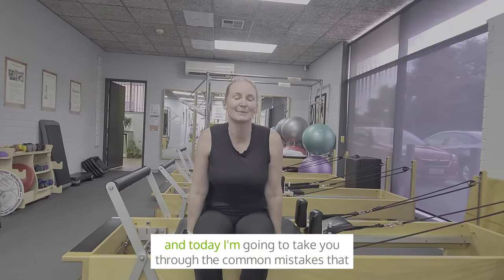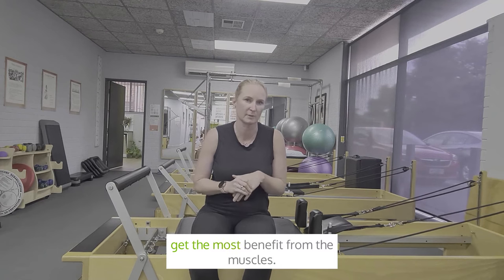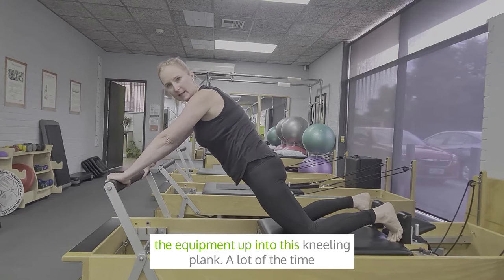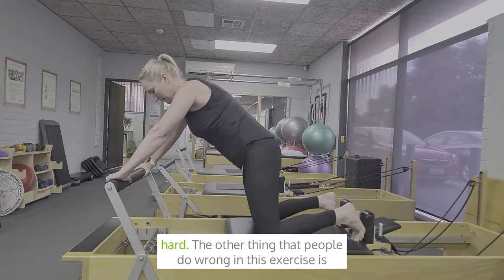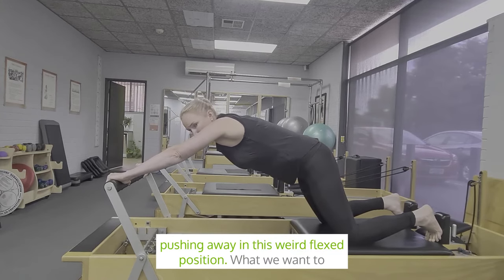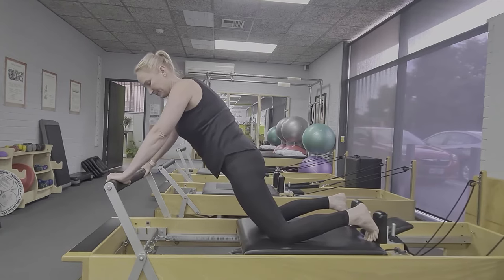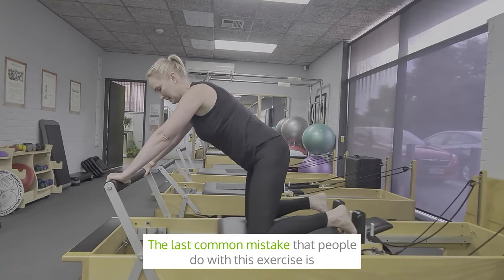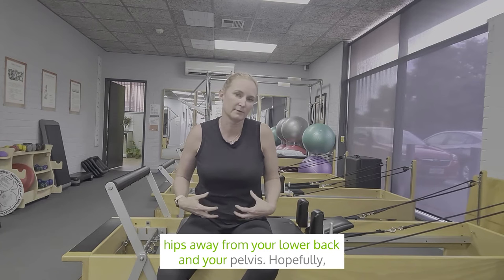Knee Stretch On The Pilates Reformer - Don't Make These Mistakes!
Knee stretch on the reformer is an exercise that people commonly find tricky when they start equipment Pilates. In this video, Kimberley will take you through some of the common mistakes, and allow you to see how it is done well!

It’s tricky because it takes a lot of body awareness. Mistakes are common when learning this exercise.

Knee stretch requires the ability to dissociate, or separate, the hip movement from back movement, and maintain the same lumbar spine position while the hips are folding and unfolding.

Once you get the hang of knee stretch, it is a great way to challenge your abdominal strength and support for your spine, hips and shoulders.

If you are unsure of how to get relief, you can speak free of charge with one of our physios*.

[*NB: this is only available to residents of Adelaide and surrounding areas. We simply don’t have the resources to offer this service outside of this area]